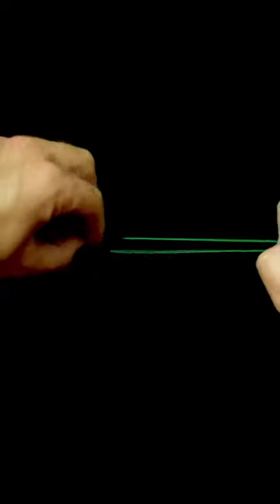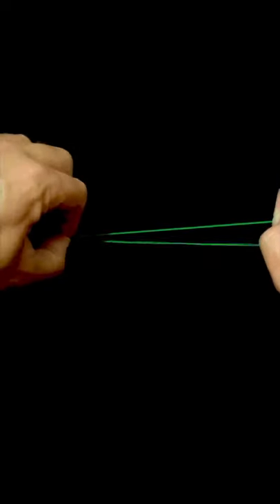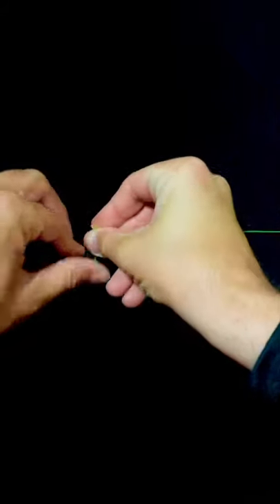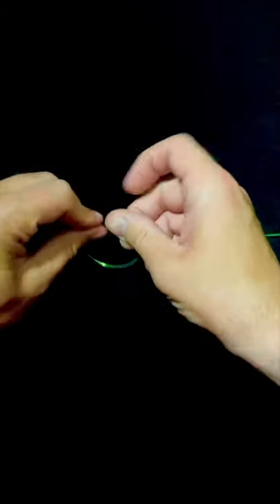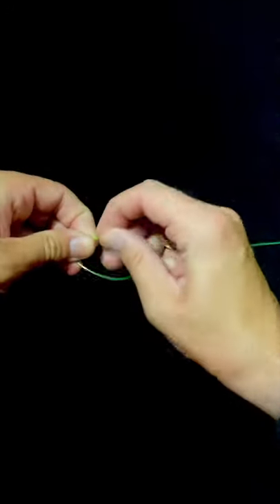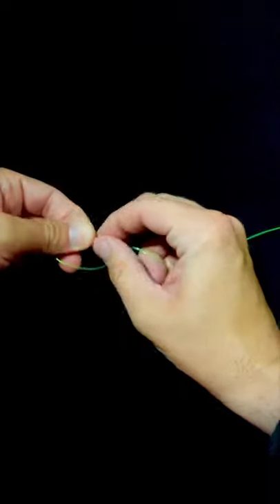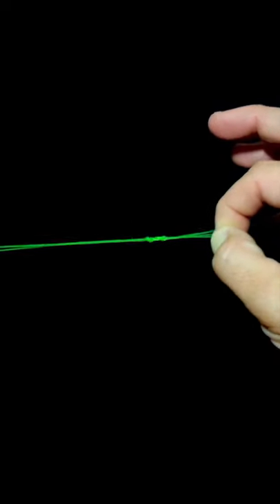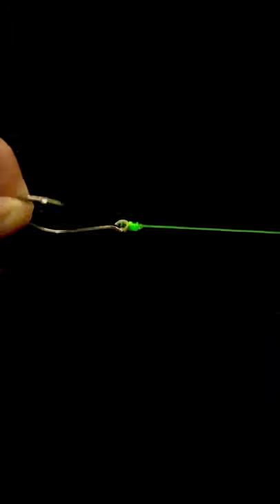Improved Uni Knot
How to tie the Improved Uni knot.